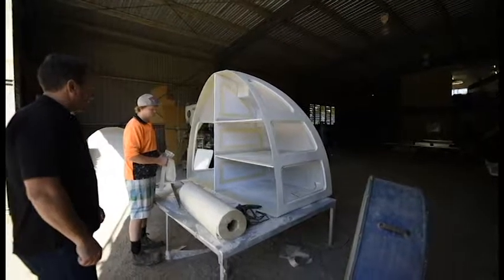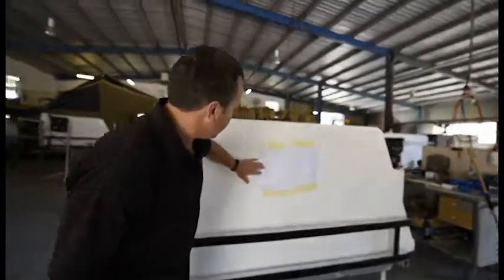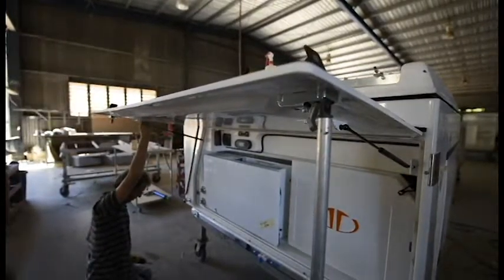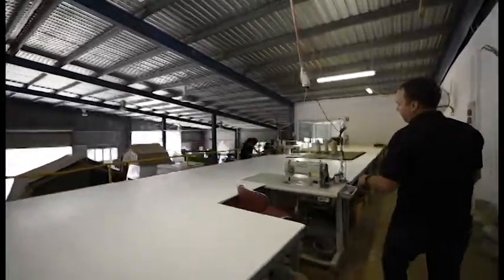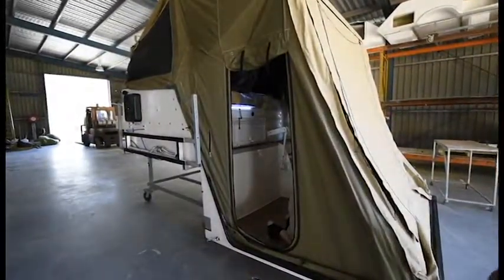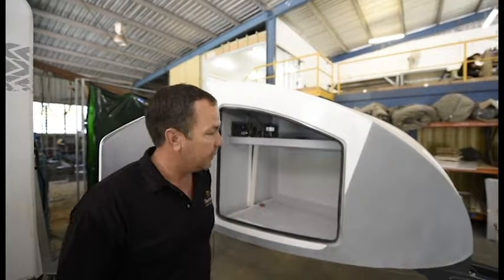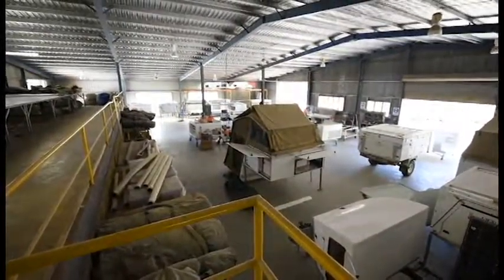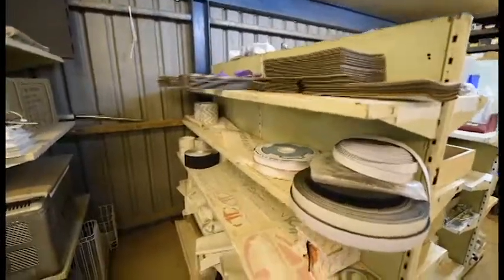Travelander manufacturing process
This video shows the manufacturing process of Travelander campers. Watch as Darren takes you through step by step how these campers are made from start to finish. He also gives you a short tour of the factory and shows you where all the parts are kept that go into making a Travelander.